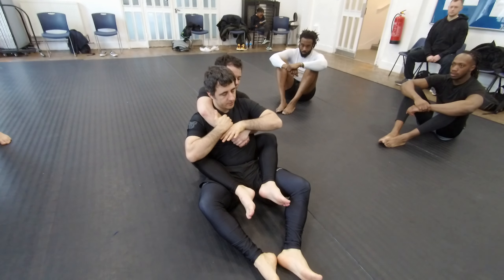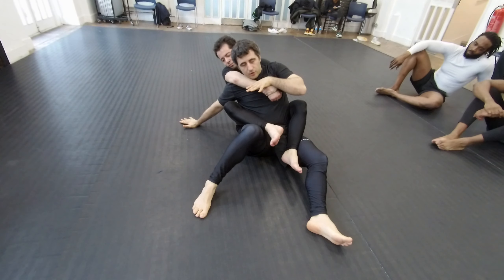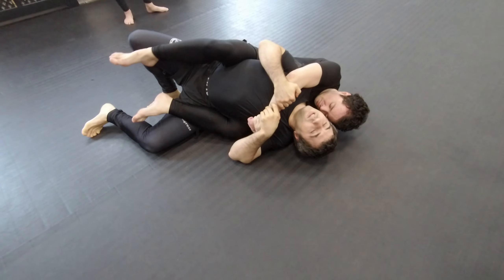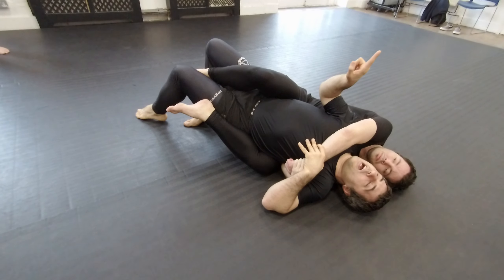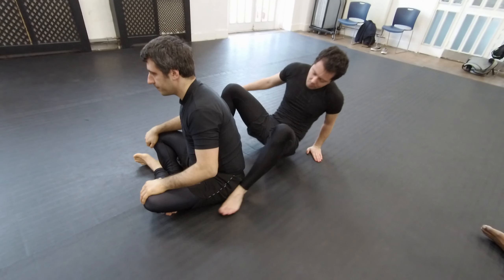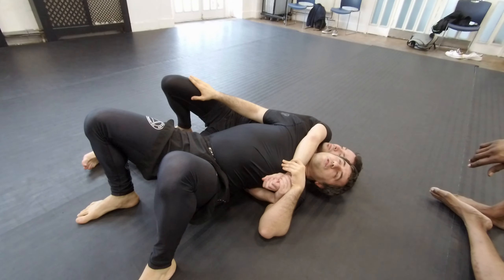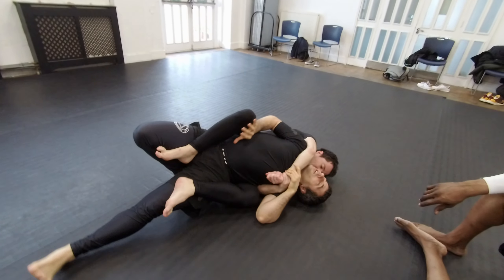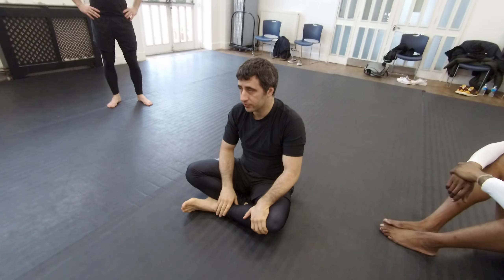Back escape to side mount